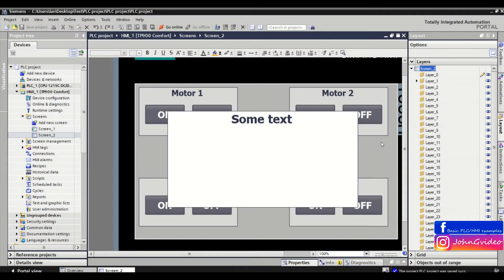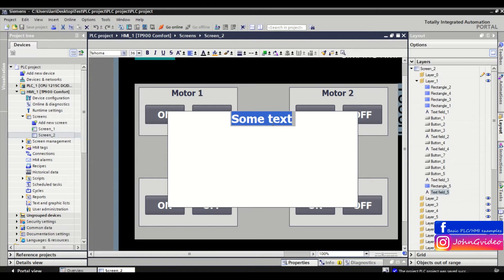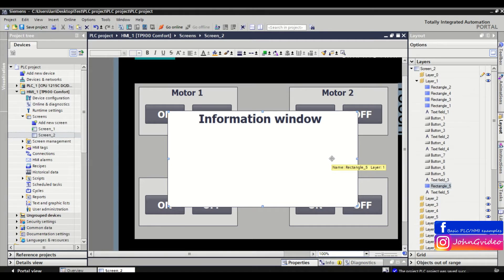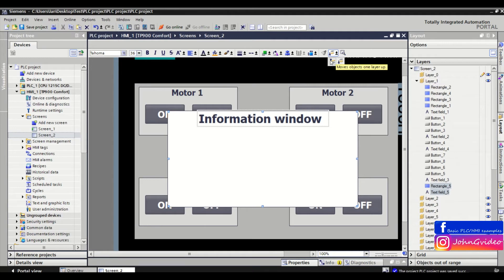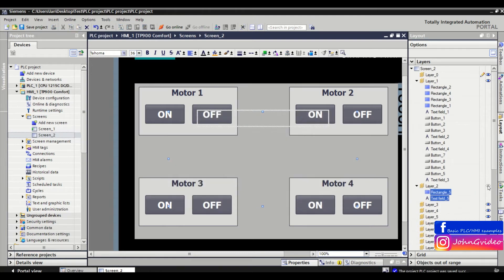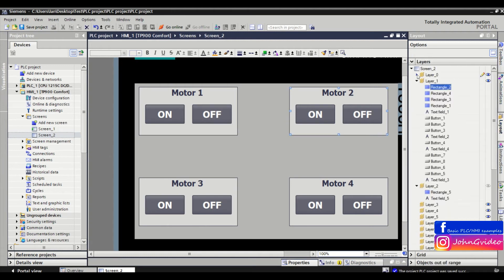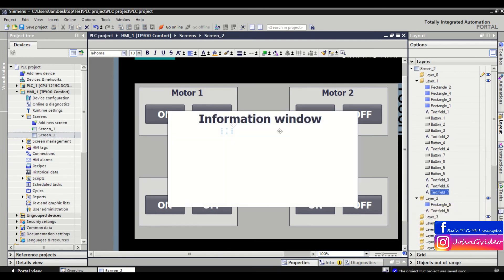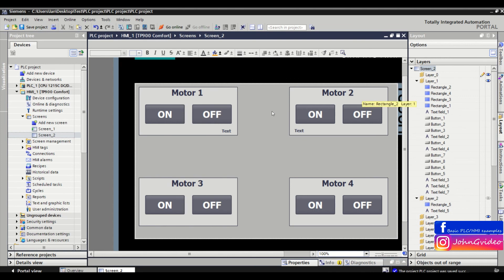PLC Programming Smart Tips - #10 Move objects between layers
PLC programming smart tips in TIA Portal software. In this short tip you can saw, how to easy move objects between layers in your WinCC HMI project.

Labels:
tutorial
PLC
PLC tutorial
How to work with PLC
TIA Portal
WinCC
Siemens
Siemens PLC
TIA Portal tutorial
programming tutorial
PLC basics
PLC programming
Step7
Simatic manager
WinCC flexibile
Automation
Automation programming
Industry
Automotive
Programable logic controler
Robotics
Software
Hardware configuration